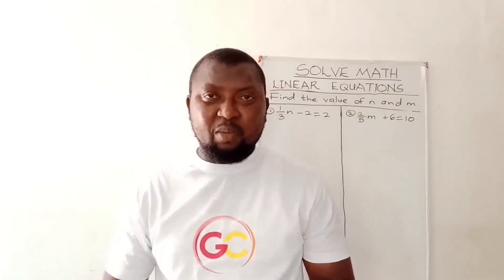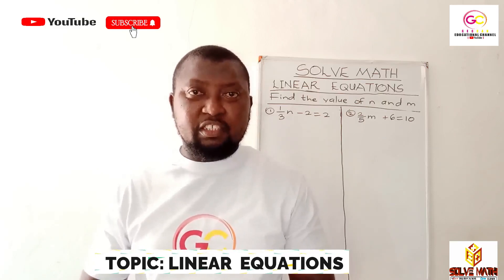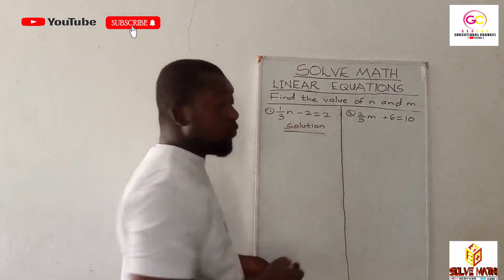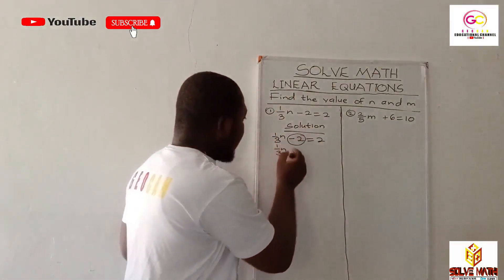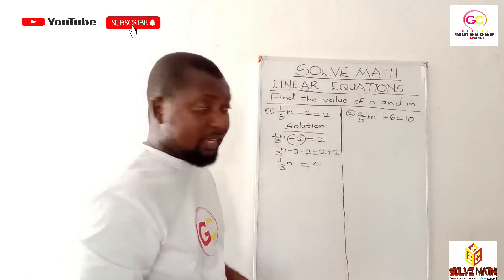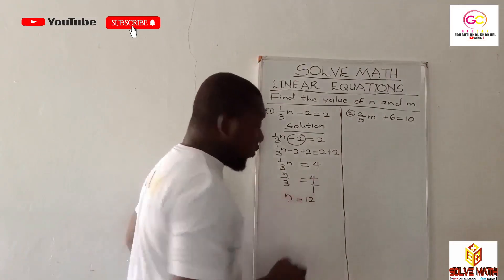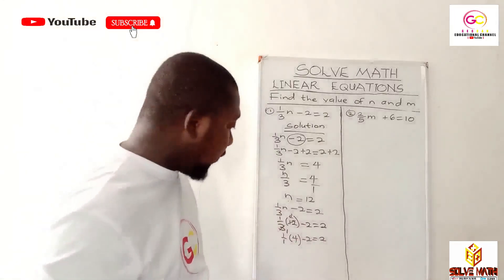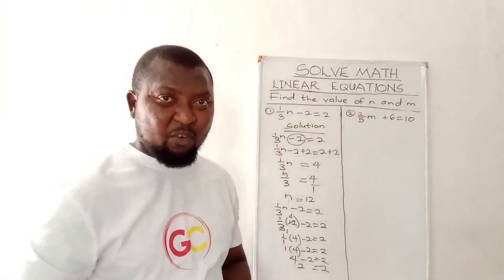SOLVE MATH Topic : Linear Equations (Lesson 7 -Part 1)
SOLVE MATH
Topic : Linear Equations (Lesson 7-Part 1)